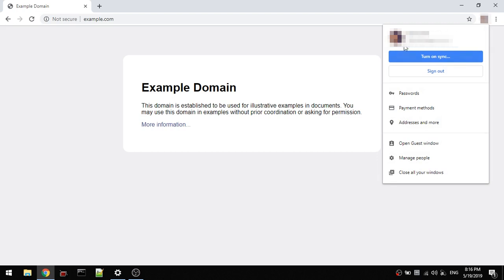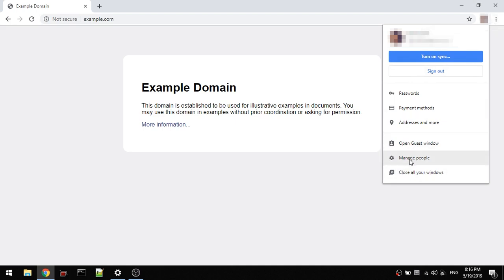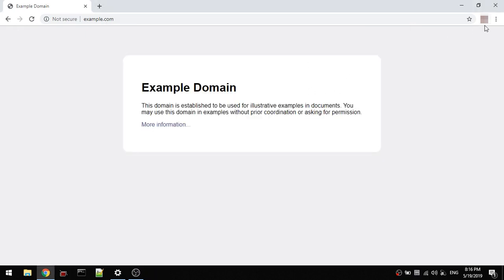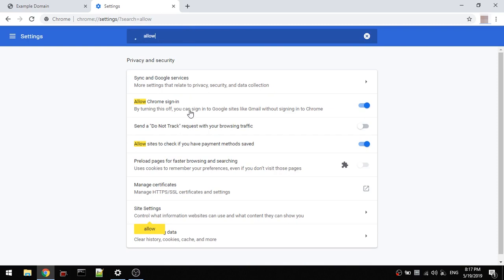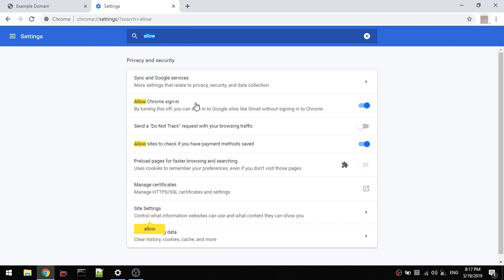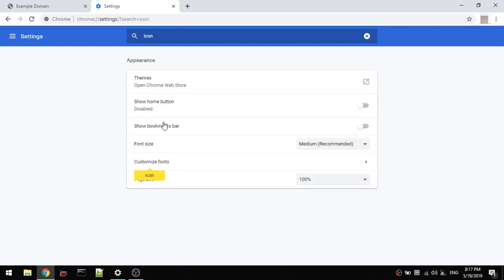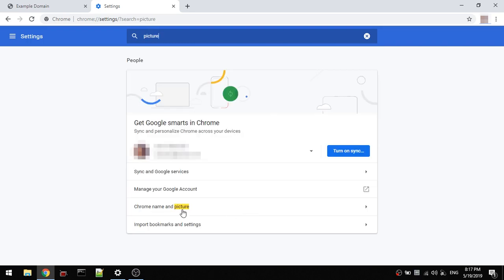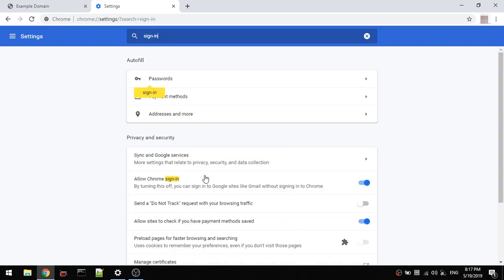Remove Your Gmail Profile Picture in Chrome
❗ Chrome has this nasty habit of showing the whole world who is using this computer. So annoying and violating of your privacy. Here's how to fix this! Easy How-to Remove  google profile picture to delete google profile picture or how to delete gmail profile picture in Google Chrome Web Browser.